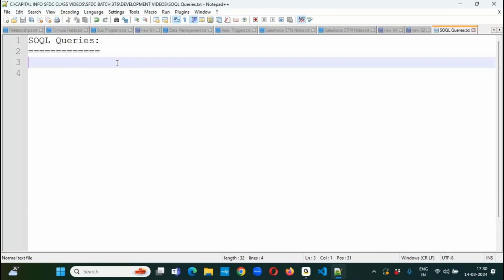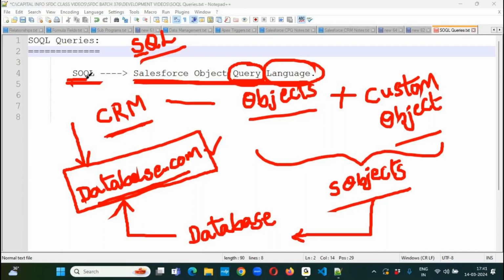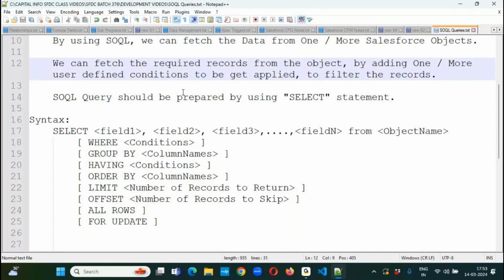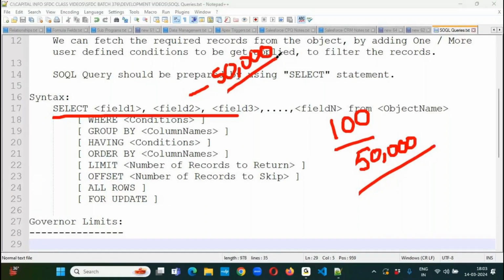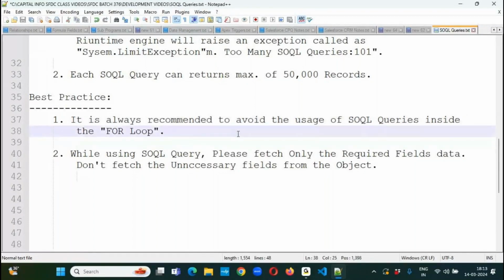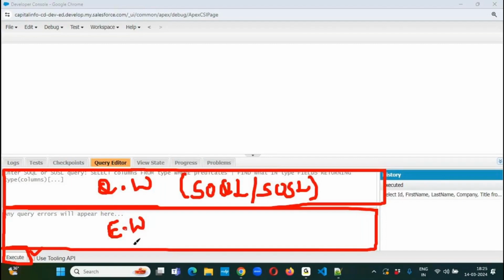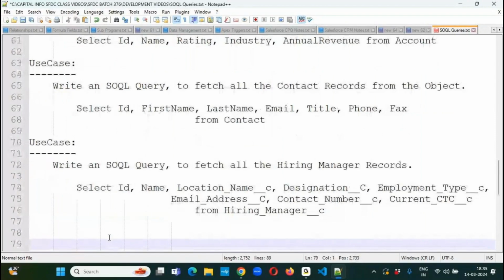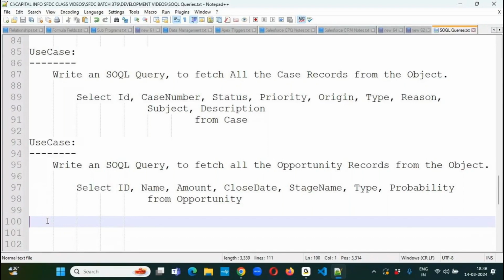Session 28 SOQL Queries